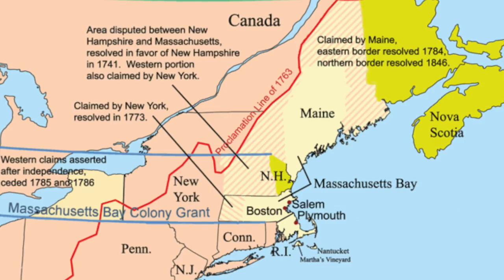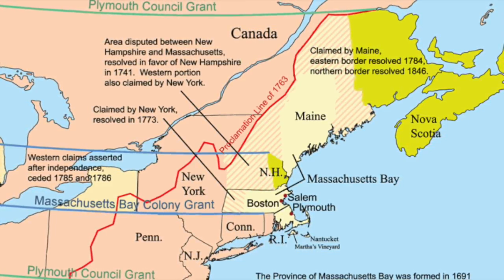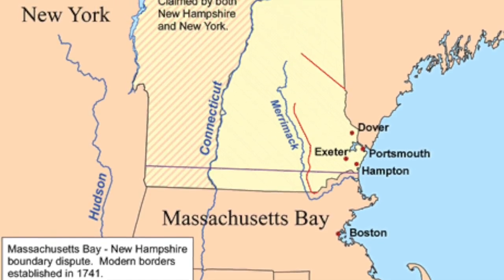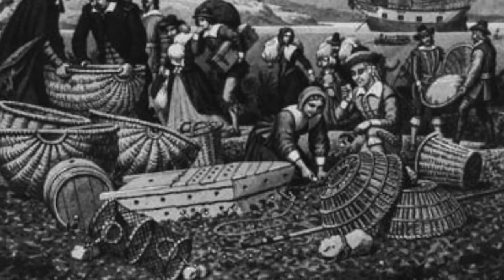New England Colonies Vodcast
This video is about New England Colonies Vodcast